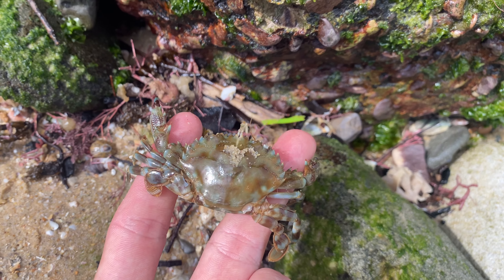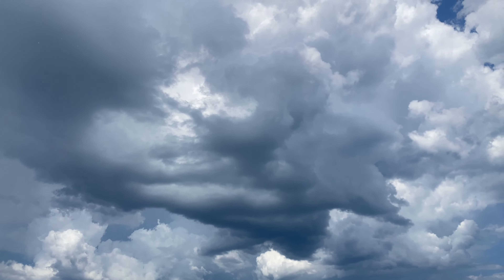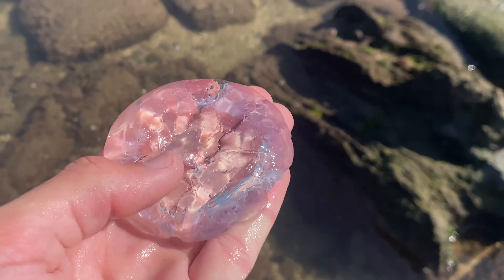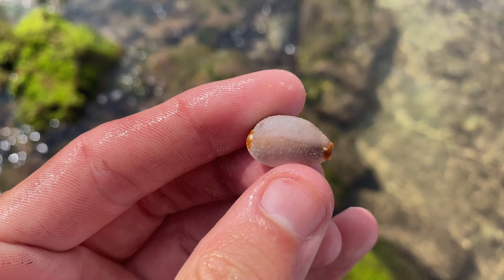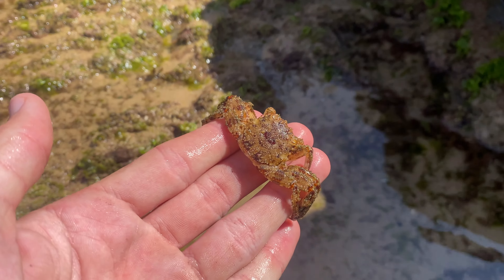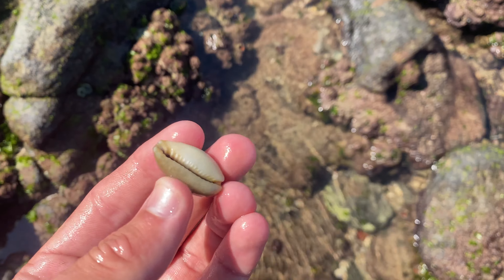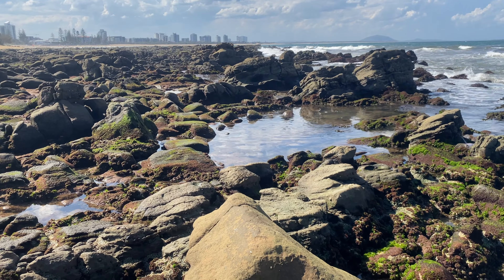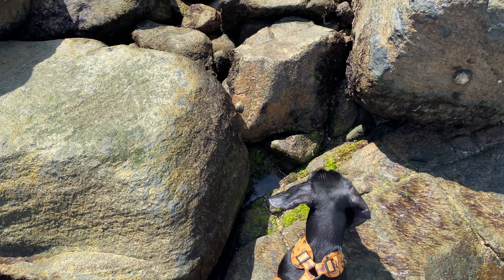TOUCHING A BLUE BOTTLE JELLYFISH? Beach Combing in tide pools for sea animals! Found rare cowry!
How many cool animals did we see in the tide pools today!? My favourite was definitely the blue bottle jelly hey, was very cool to have a good look at him in the clear water!

What was your favourite seashell or moment in todays episode!?